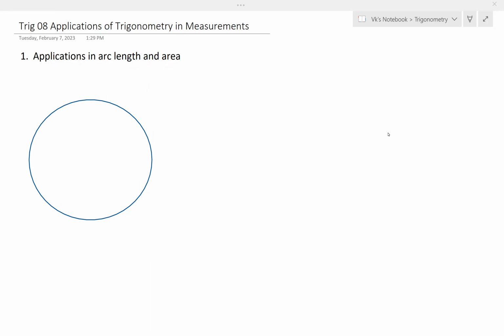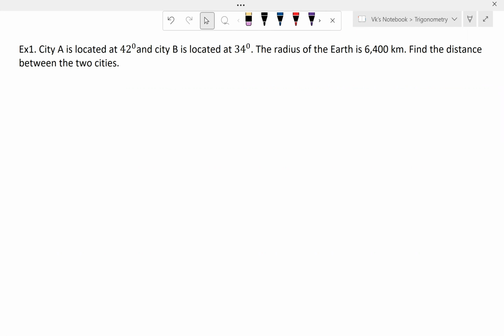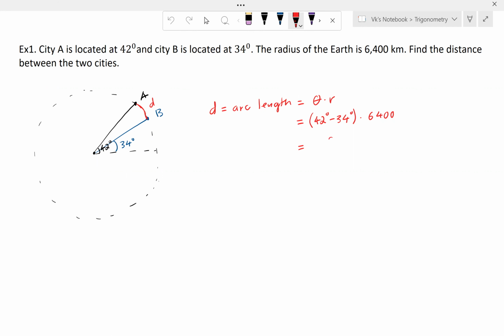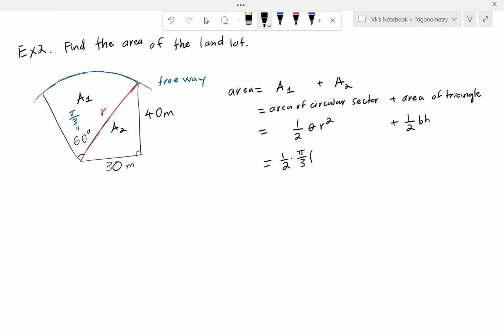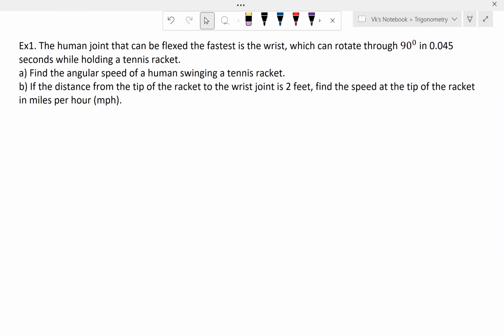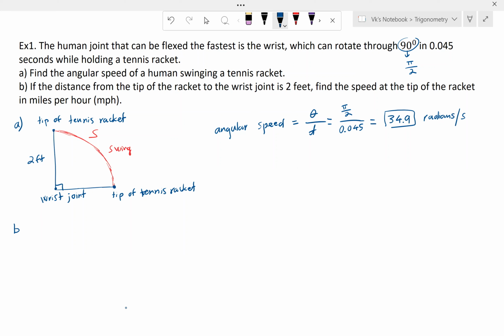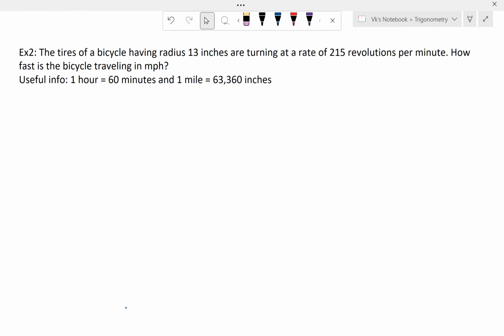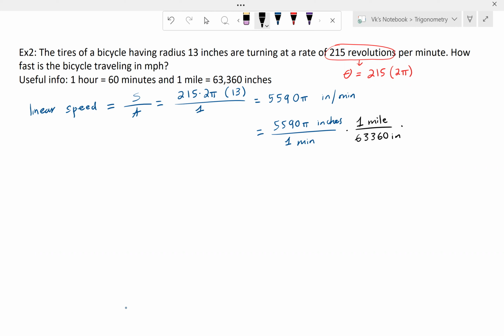Trig 08 Applications of Trigonometry in Measurements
This video introduces learners to the applications of trigonometry in measurements. The video covers arc length, area of a circular sector, linear and angular speed of an object moving in a circular path.
0:00 Intro
0:13 Arc length and area of a circular sector
2:25 Application in measuring distance
5:28 Application in measuring area
7:44 Circular motion
9:50 Application in speed 1
14:49 Application in speed 2